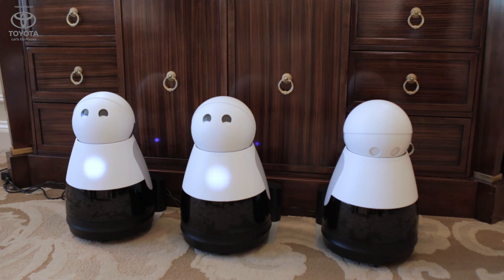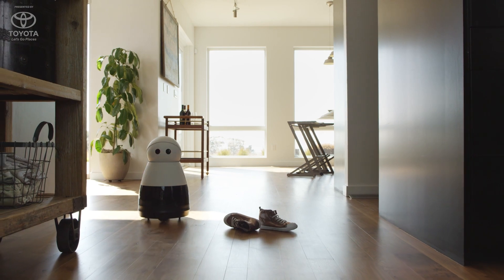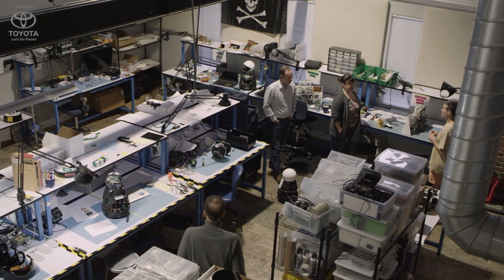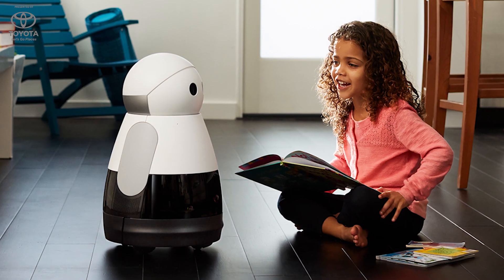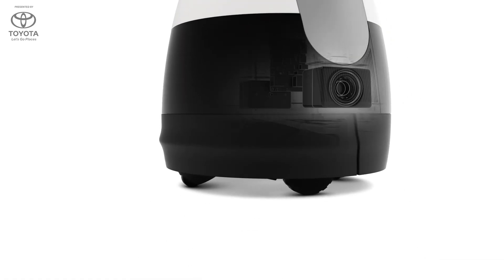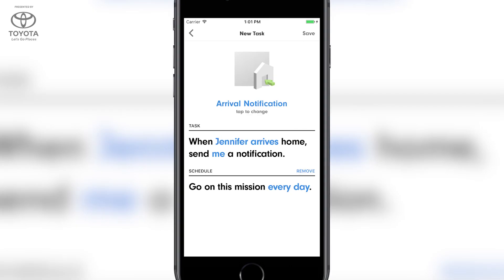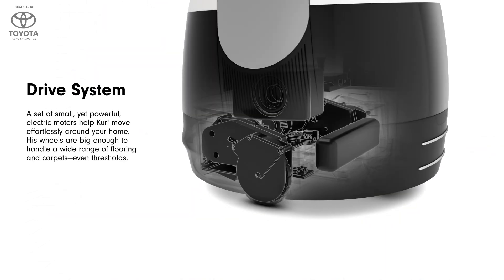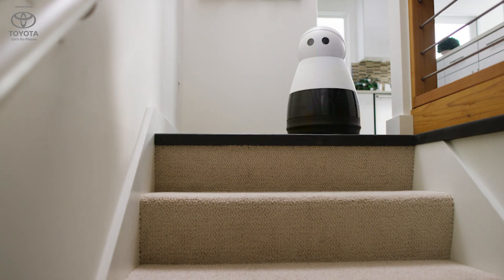Mayfield Robotics' Kuri is an adorable home robot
TechCrunch's Ingrid Lunden met Kuri the Jetsons-esc home robot made by Mayfield Robotics, a startup fully owned and funded by Bosch. It costs $699 and is expected to ship later this year.